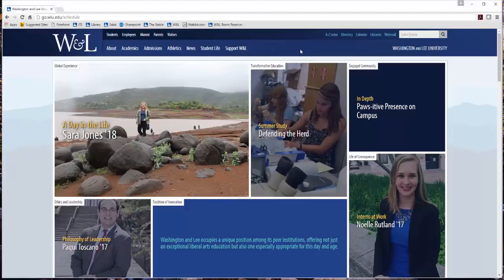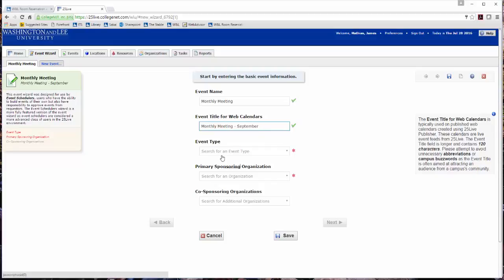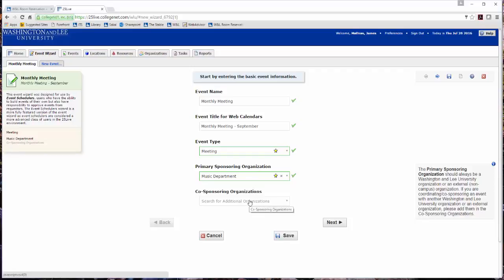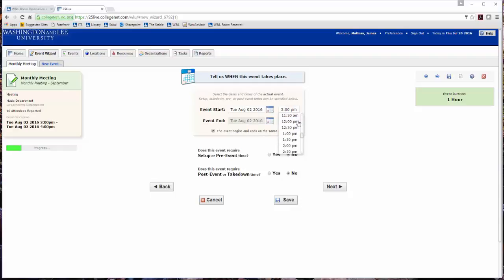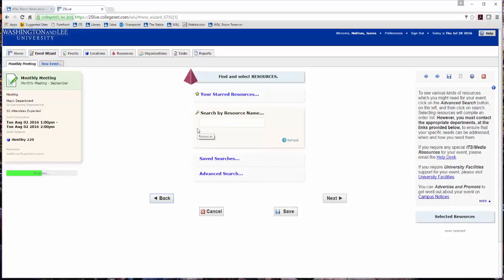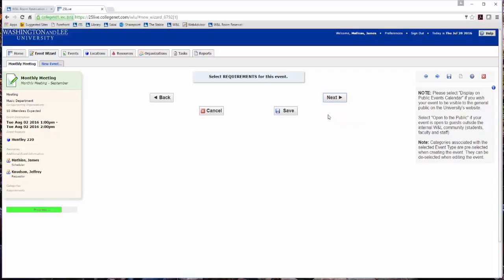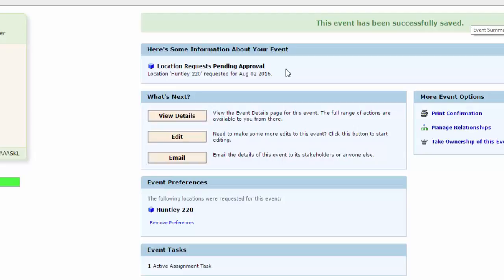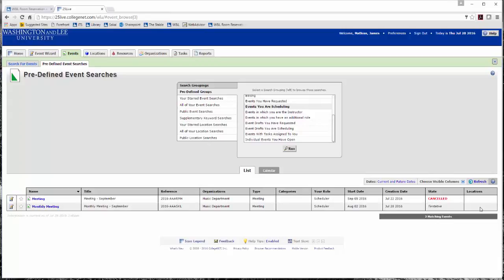How to Request a Space in 25Live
How to request the use of a space for an event at Washington and Lee University, using 25Live.